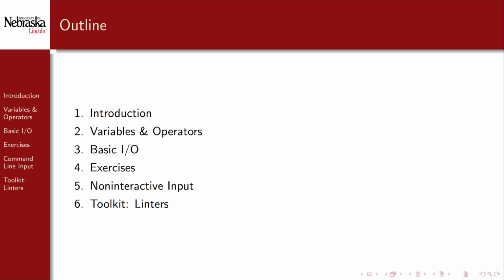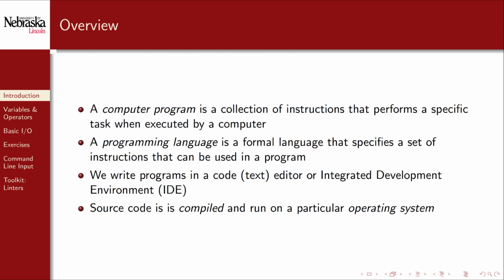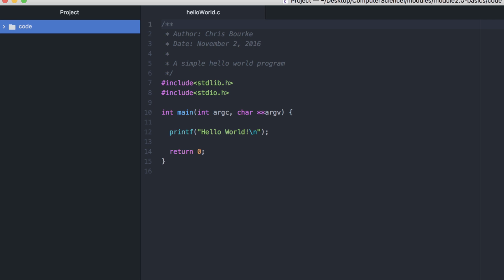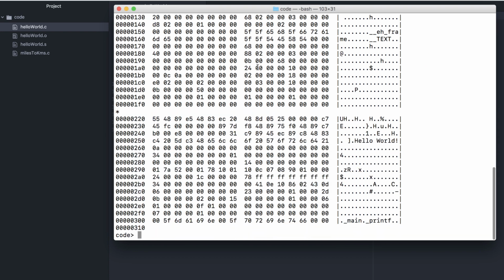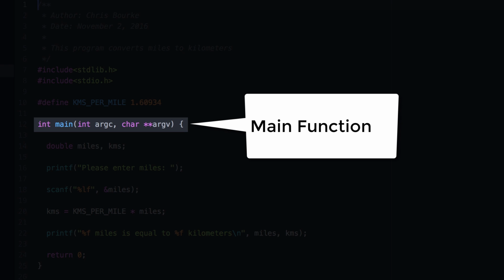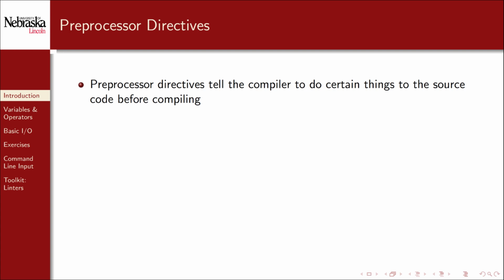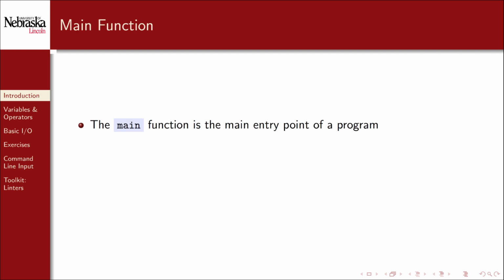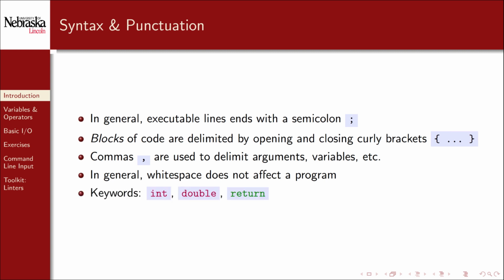2.1 - Basics - Introduction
An introduction to the basic elements of a program and the compiling process.

0:00 Basics
0:52 Overview
1:53 Programming Process
3:04 Compiling and Running Demo (Hello World)
5:35 Anatomy of a more complex program
6:45 Comments and documentation
8:20 Preprocessor Directives
9:30 The main function
10:07 Syntax and "punctuation"